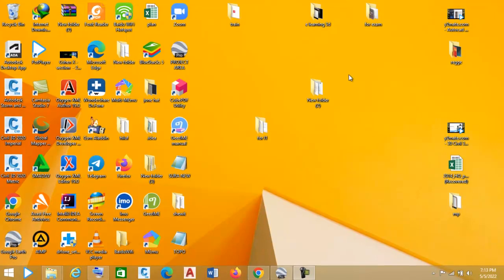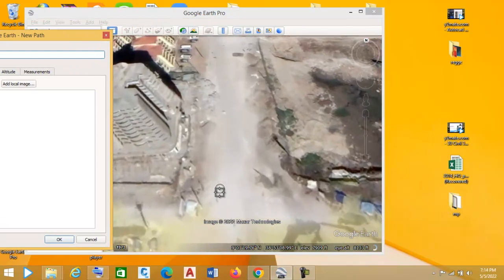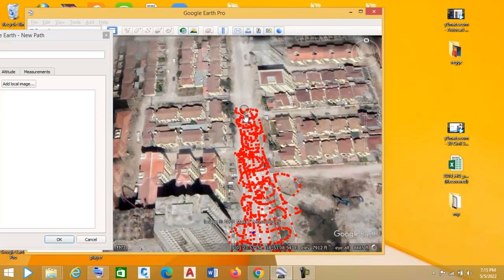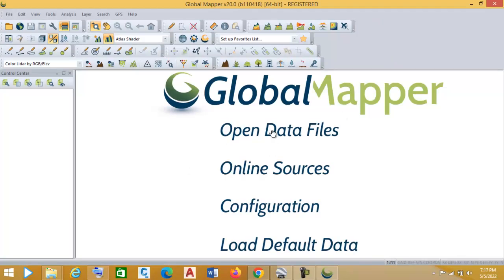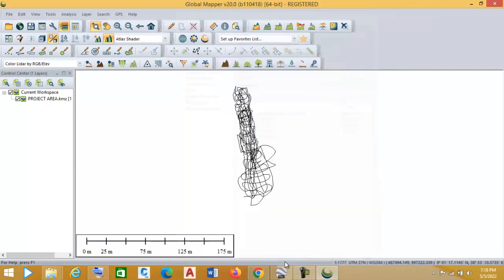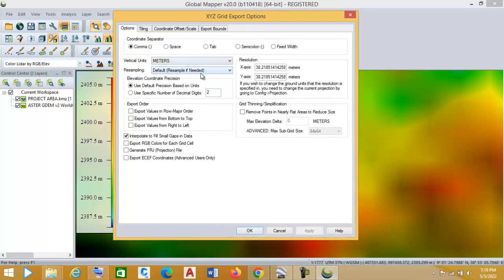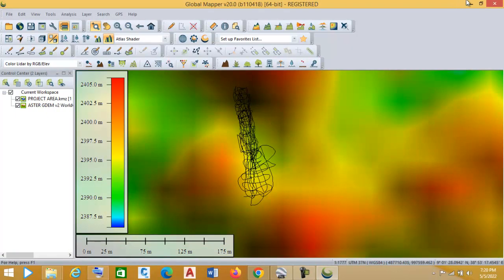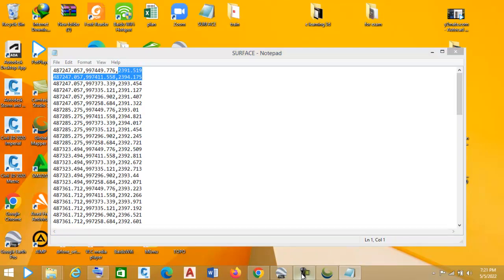XYZ coordinate from google earth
Exporting xyz coordinates from google earth using global mapper to create DTM of certain area may be your project area
Note: this data is only to be used for preliminary design purpose only.